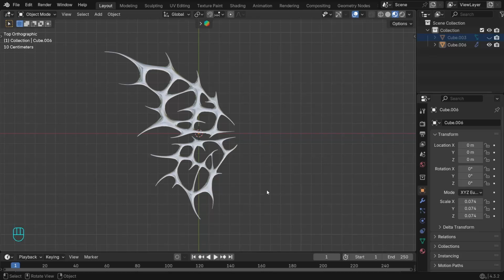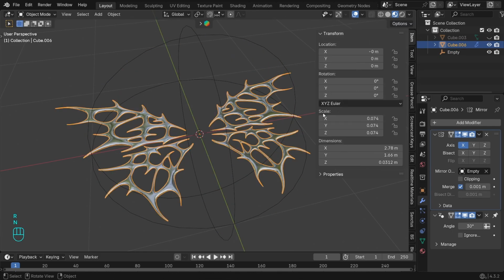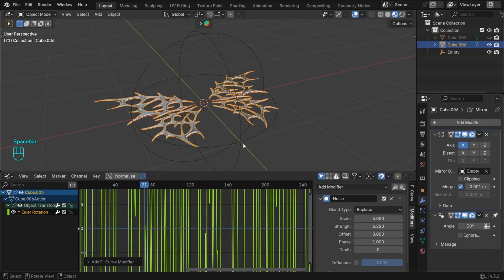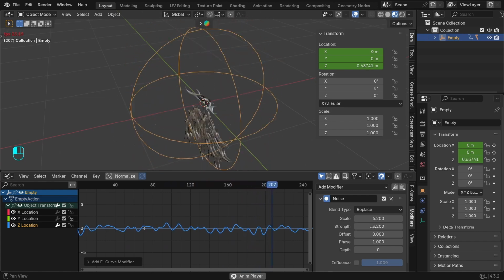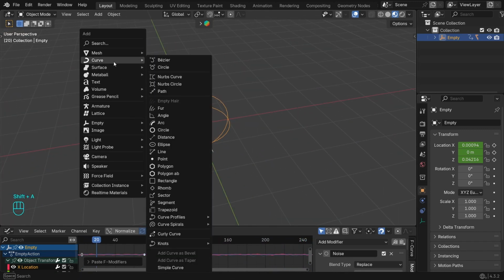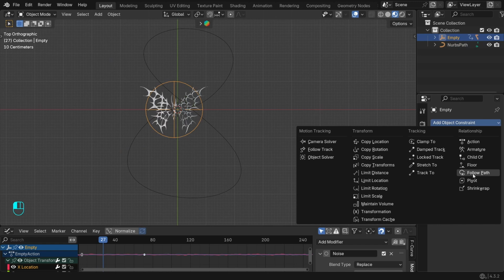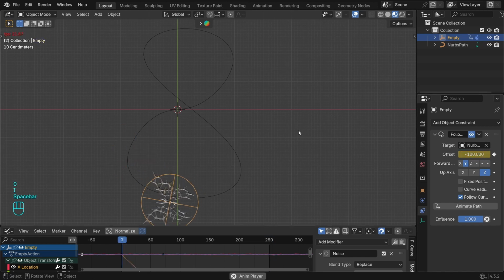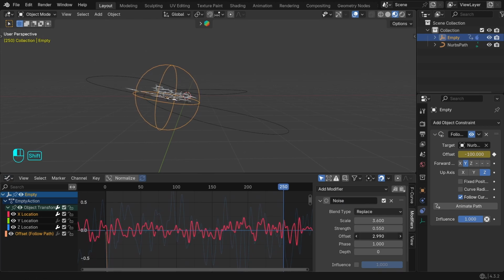Looping Butterfly Animation - Blender Tutorial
Animating and looping the butterfly movement